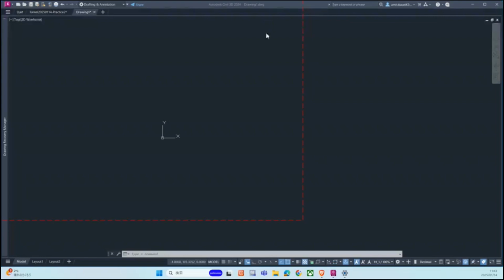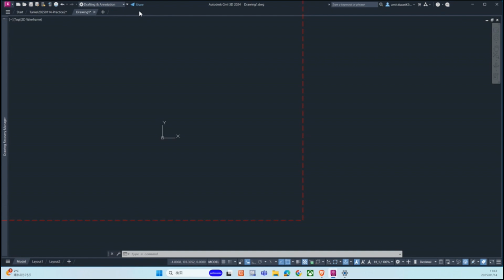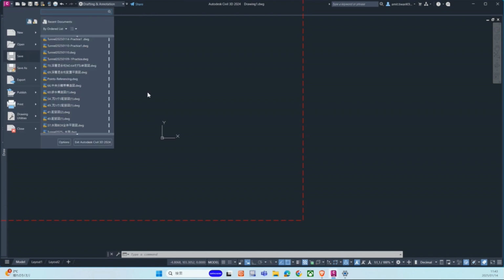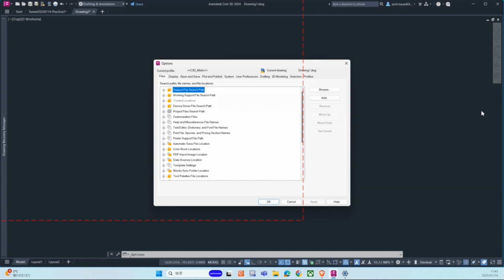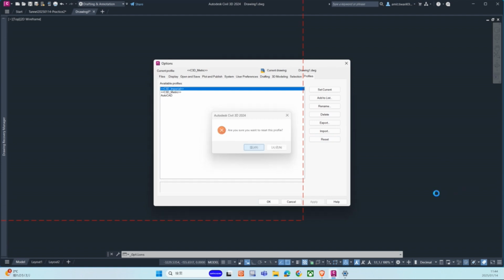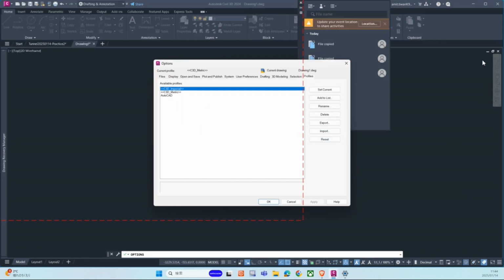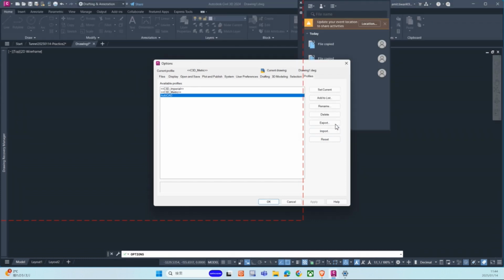Ressting Civil3D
Taskbar of Civil 3D, AutoCAD disappear? There is a solution by resetting the Civil3D, Autocad. Check how to do?